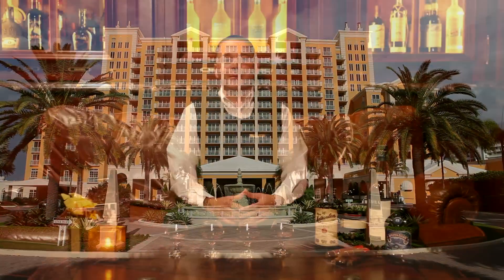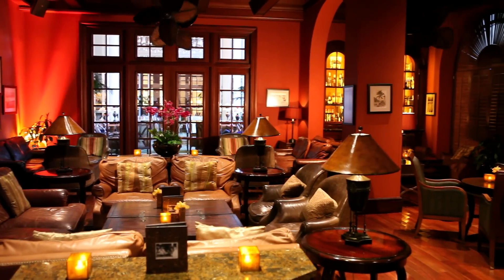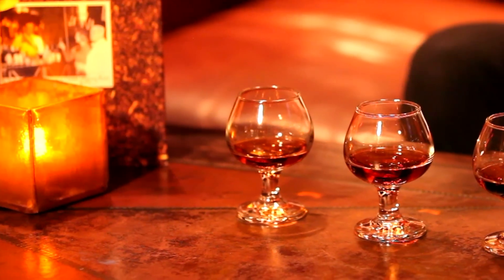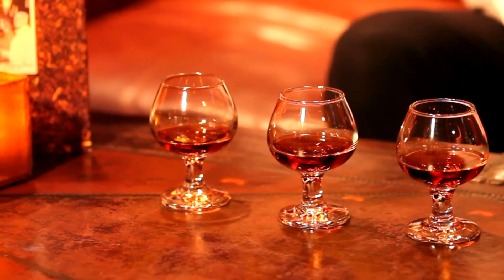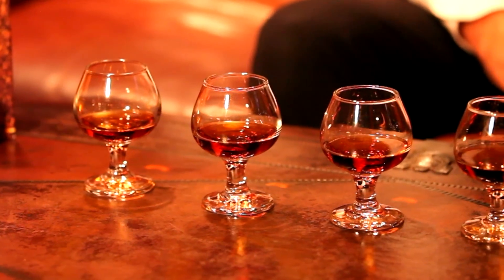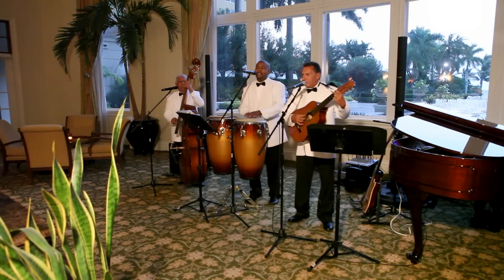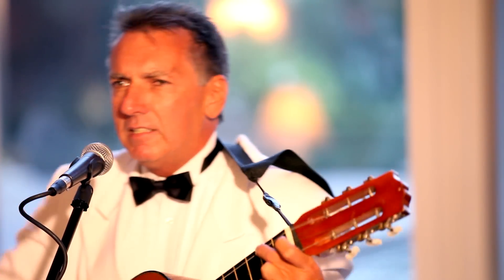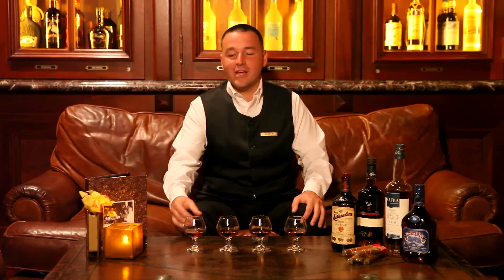RUMBAR Tasting with Bartender Alex Rodriguez and Grupo Nostalgia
Reminiscent of Old Havana, RUMBAR is Miami's only upscale, live Latin venue offering 54 varieties of rums, piscos and cachacas, Cuban-inspired fare and four-piece band, Grupo Nostalgia.